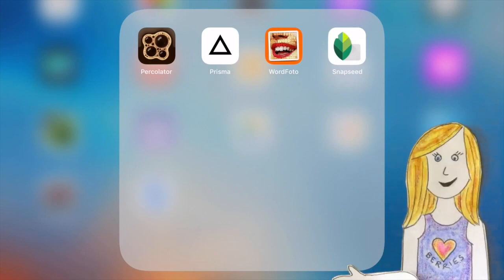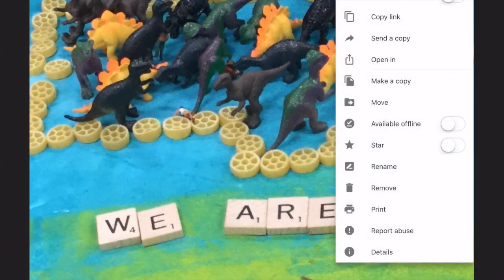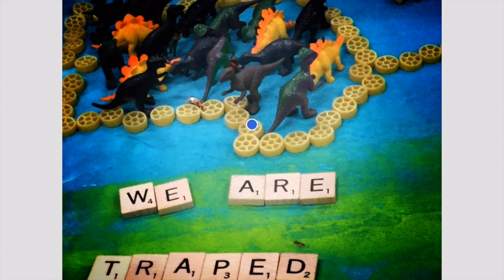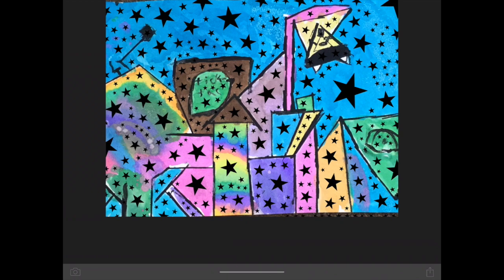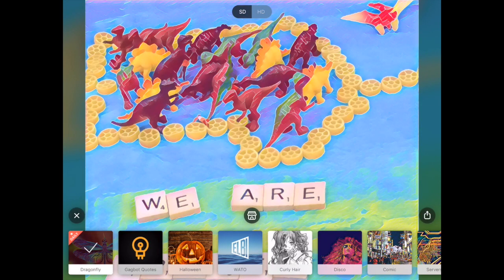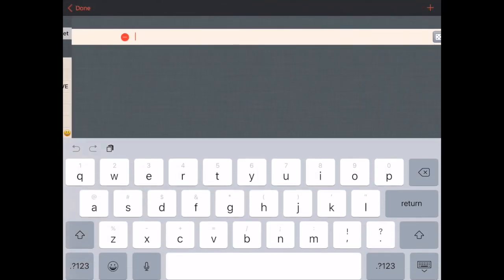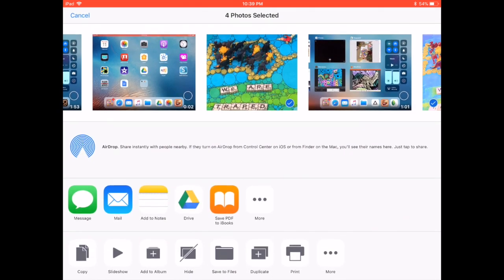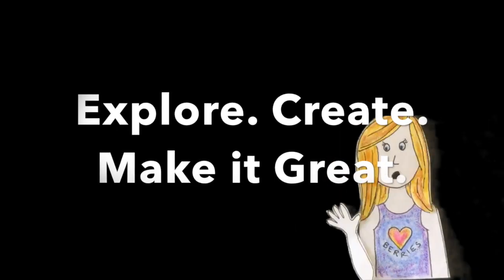Explore a Few Photo Editing Apps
This tutorial will introduce you to Snapseed, Percolator, Wordphoto, and Prisma. Take some time to stretch and explore.